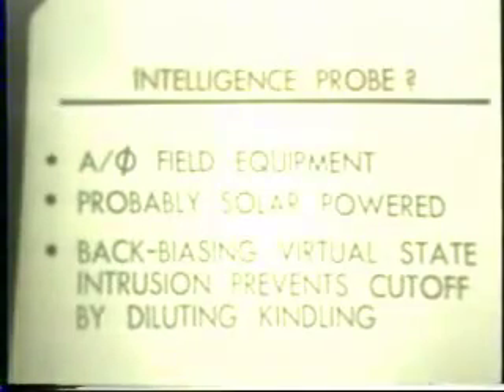Tom Bearden on the A Field